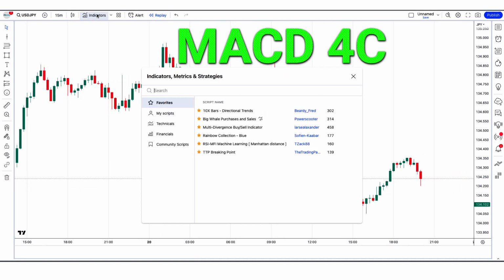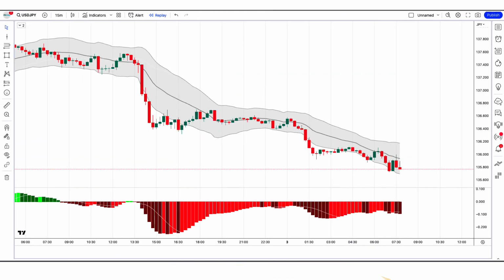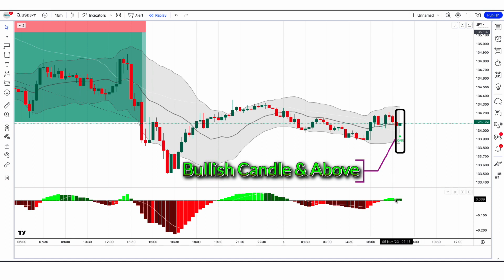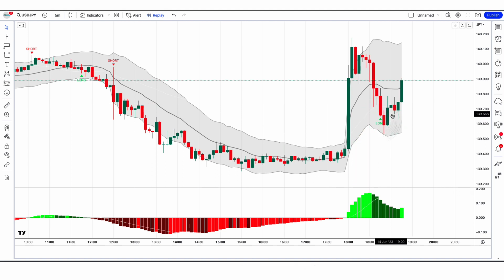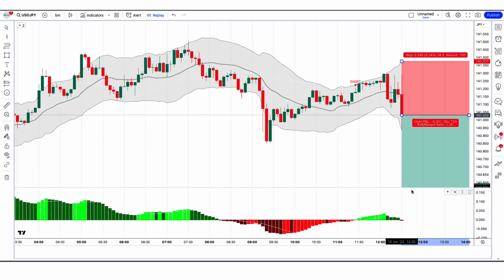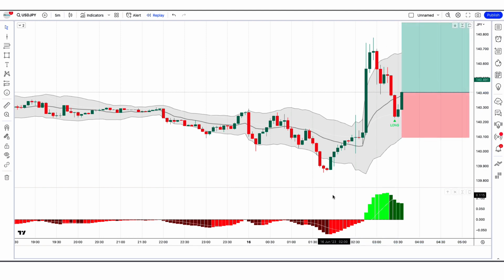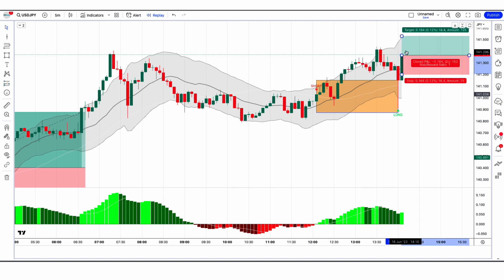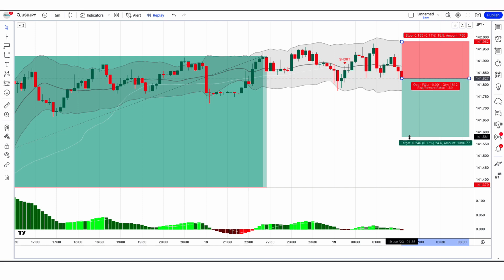This NEW Tradingview Indicator Is 10X Better Than The RSI | 4C MACD By MAKE MONEY AGAIN AND AGAIN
This NEW Tradingview Indicator Is 10X Better Than The RSI

4C MACD By MAKE MONEY AGAIN AND AGAIN

take care!

Best brokers

Risk Warning
NEW Tradingview Indicator
10X Better Than The RSI,4C MACD
best tradingview indicator
4C MACD By MAKE MONEY AGAIN AND AGAIN
Tradingview Indicator
scalping,tradingview best indicators
best tradingview indicators,rsi trading strategy
macd trading strategy,MACD,RSI
better rsi
best tradingview strategy,indicator
rsi strategy
best rsi strategy
best scalping strategy,simple trading strategy
best scalping trading strategy
profitable scalping strategy,best indicator for scalping
5 minute scalping strategy
money flow index
MFI indicator,crypto scalping strategy,scalping strategy,trading strategy,scalping strategy forex,
forex,crypto,stocks,intraday trading
5 minute scalping strategy
tradingview indicator,price action
tradingview tutorial
day trading,tradeiq
chatgpt,us30
sp500
fxvishu,scalping trading strategy
tradingview
best tradingview indicator 2023
MA Pull [VK],vktrend indicator
stock market
stocks,power of trading
trading bot
best tradingview indicator
best tradingview indicator for scalping,scalping trading
scalping,scalping trading strategy
scalping strategy